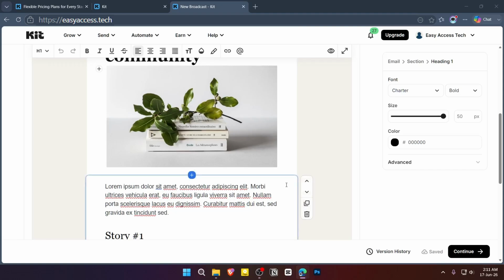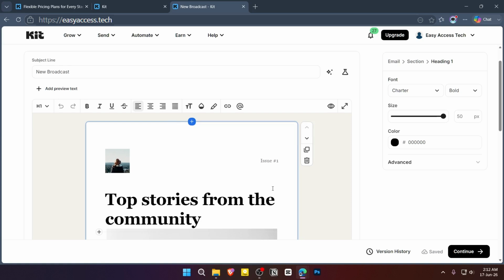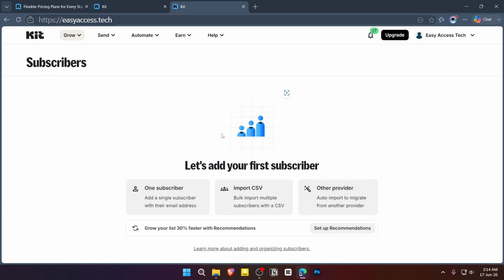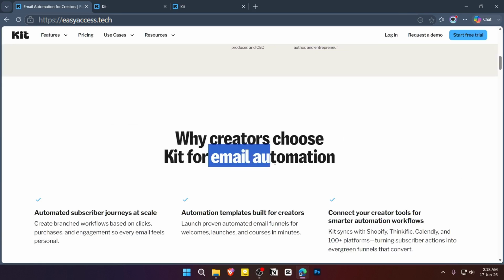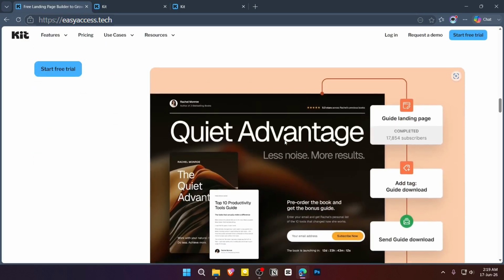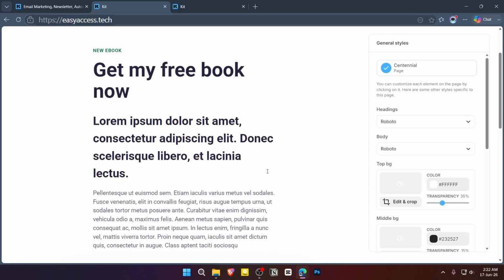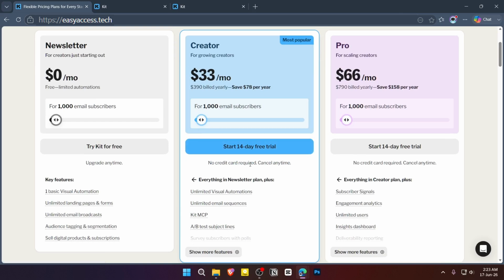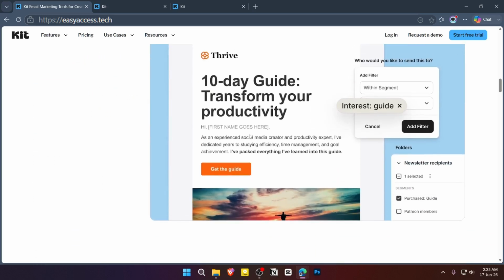ConvertKit Review 2026 | Best Email Tool for Creators?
In this ConvertKit review, the Easy Access Tech team covers whether the platform — now rebranded as Kit — is still the best email marketing tool for content creators and course sellers in 2026, or whether competitors have overtaken it.

ConvertKit built its following by making email automation easy for non-technical creators. But the landscape has changed significantly and newer tools have caught up on many features. We test the current platform honestly to see where it leads and where it now falls short.